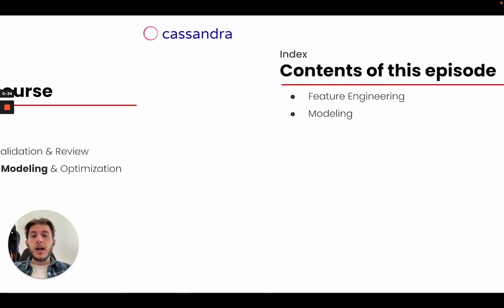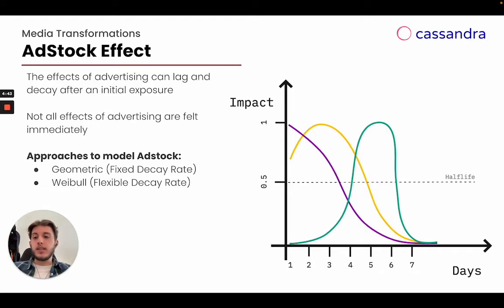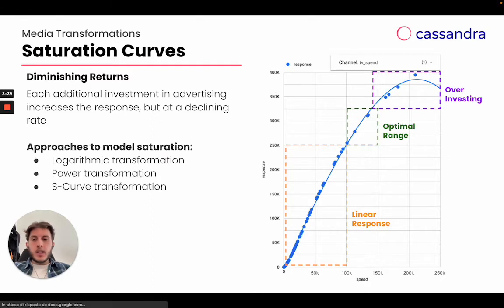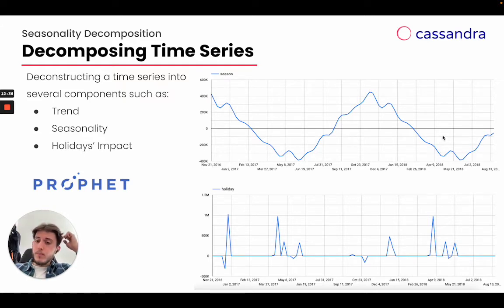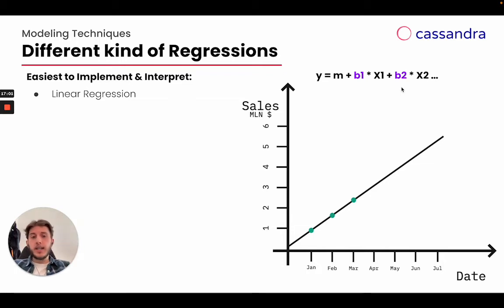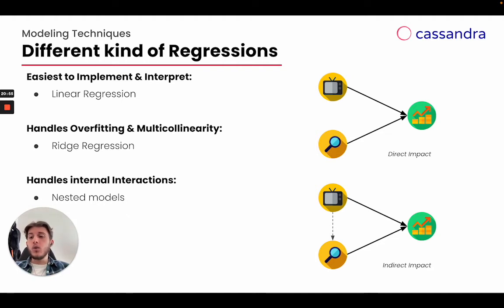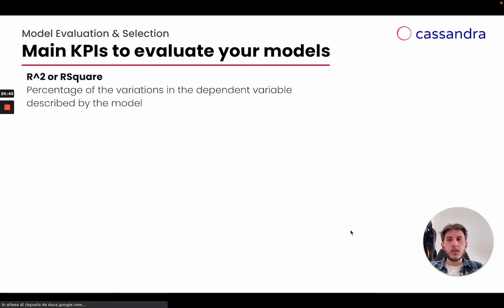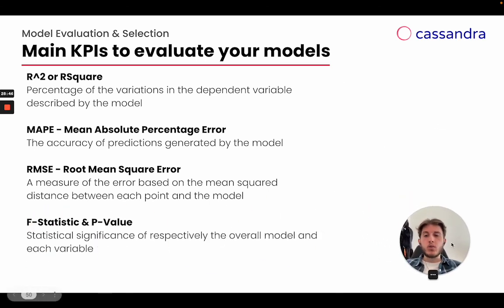Ep. 4 - Marketing Mix Modeling 101: Modeling Phase | Data Engineering and Modeling Techniques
Marketing Mix Modeling is currently a trending topic due to the increasing attribution problems on cookie-based tools.

This course is meant to introduce people to the MMM world and give them all the knowledge needed to get started with it, both for yourself or your clients.

In this episode we will cover the core of MMM: Data Engineering and Modeling Techniques.

Specifically we will talk about:
- Adstock and Saturation Curves (Diminishing Returns)
- Seasonality Decomposition with Facebook's Prophet
- Modeling Windows
- Linear Regression
- Ridge Regression
- Nested Models

Not only that but we will go over the main KPIs to evaluate and select a model such as R Squared, MAPE and RMSE.

Video structure:
0:00 Introduction
1:03 Adstock Effect
6:05 Diminishing Returns
9:13 Seasonality Decomposition
13:41 Modeling Window
15:33 Linear Regression
18:25 Ridge Regression
19:55 Nested Models
22:03 Log Linear and Bayesian Regression
24:21 R Square (R^2)
25:41 MAPE (Mean Absolute Percentage Error)
26:41 RMSE (Root Mean Square Error)
28:44 F-Statistic and P-Value
29:20 Next episodes